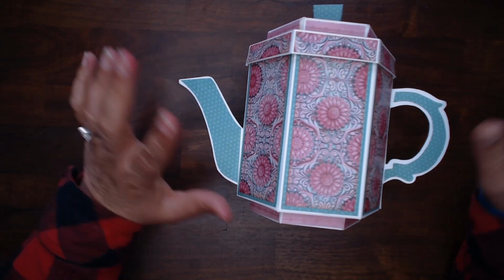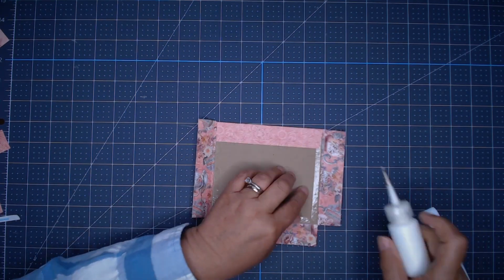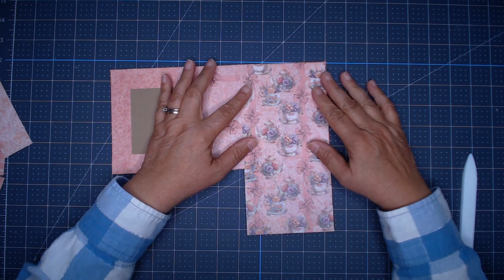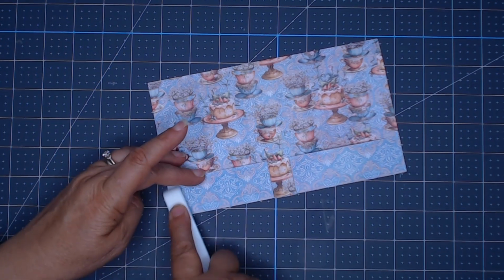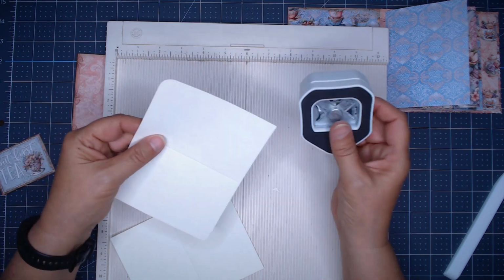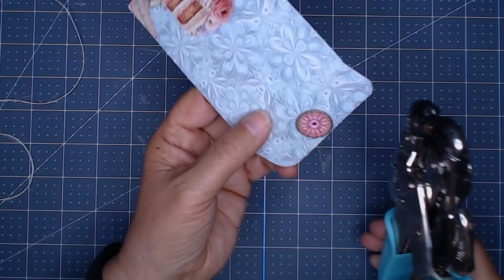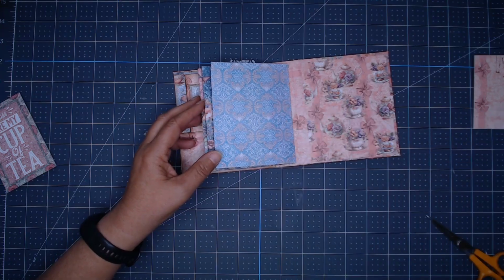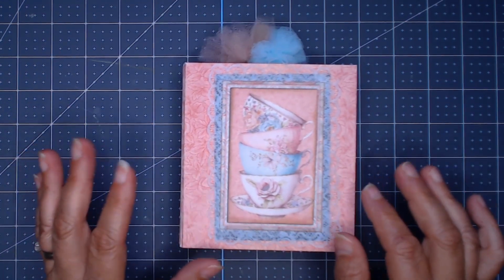"Tea for Two" Mini Album Tutorial A new paper collection from Country Craft Creations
Greetings! This video is part of a 4 video series. There is the walk through where I show you the three projects I made using this new collection available at Country Craft Creations. Here is the playlist: Tea for Two Paper Collection teapot and projects

There is a tutorial on how I made the teapot with the paper and a video showing you how to make a tea sampler- really a waterfall folio but you can add tea to it and this video, the mini album.
Let me tell you more about the paper collection. It was designed and made in the US and is only available at Country Craft Creations. The paper is made of Bristol vellum and cuts, scores and takes ink like a dream. You should try it! That is why I made the mini album without a cardstock base, as I usually do. I have made entire hinge systems with it also.